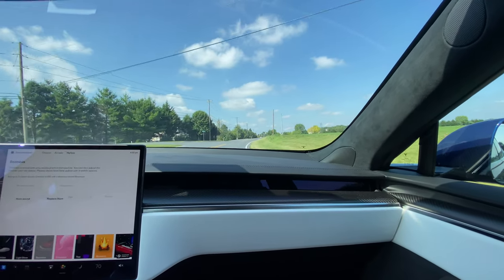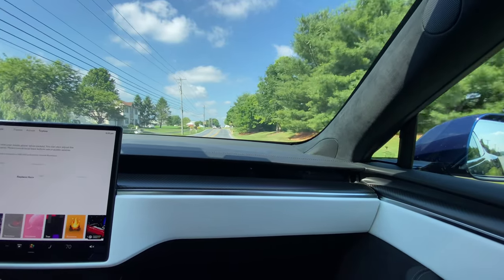Tesla Plaid 1000HP First Time Experience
Riding in a Tesla Plaid for the first time!